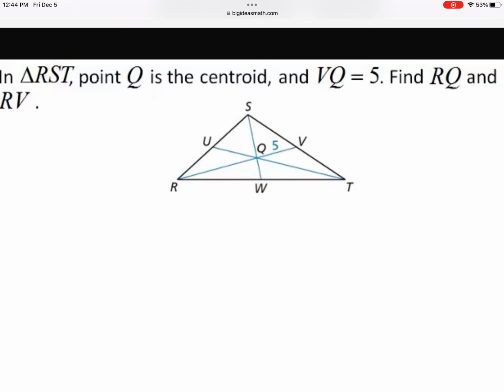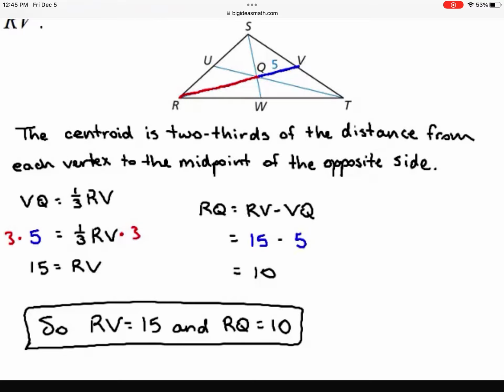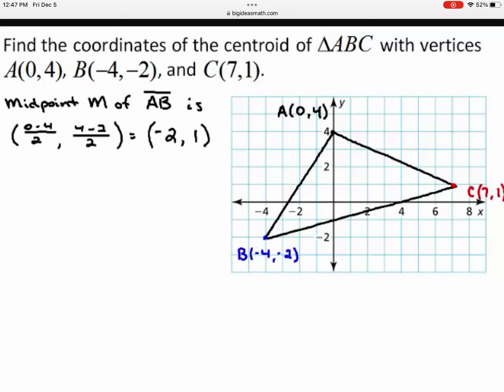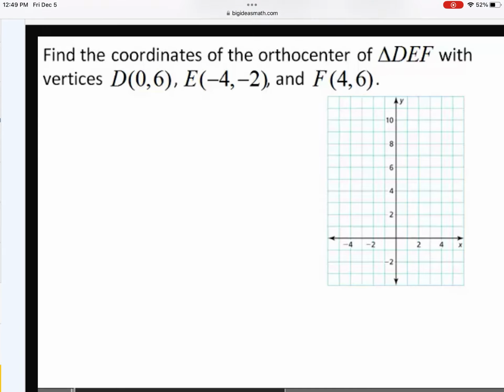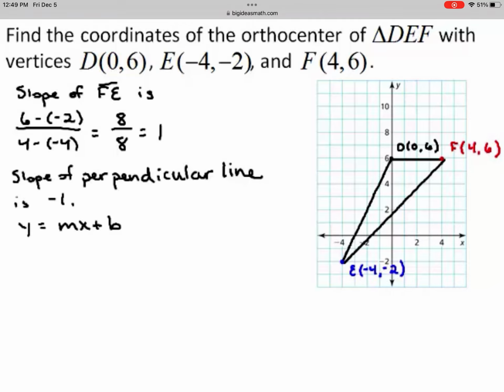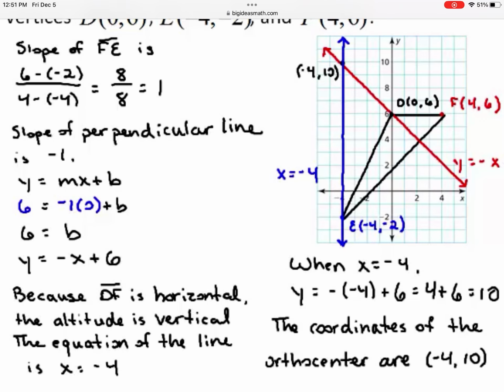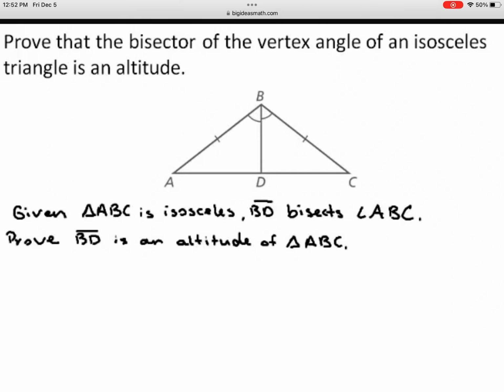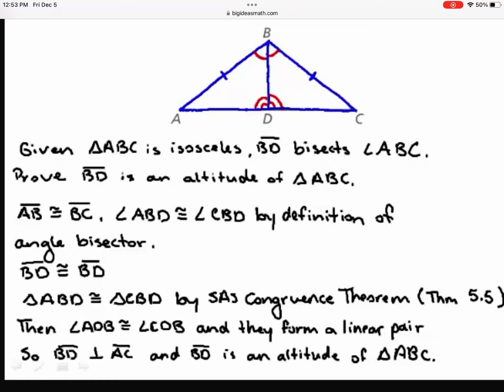6.3 Big Ideas Geometry